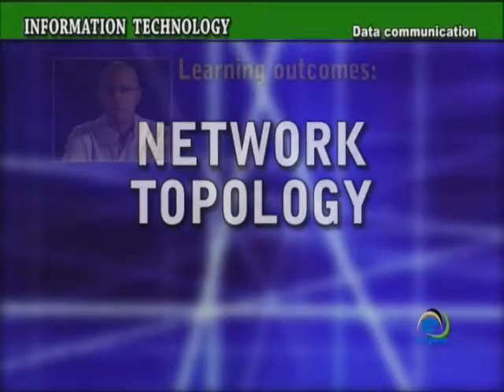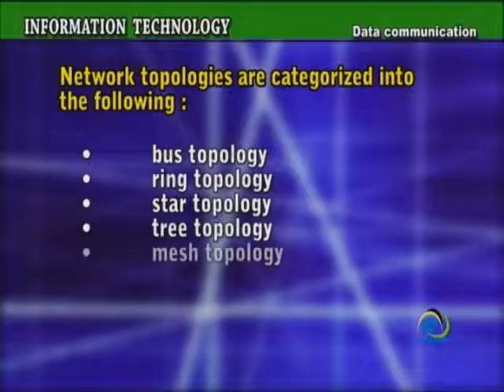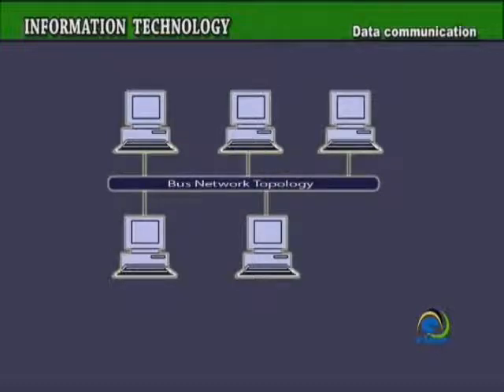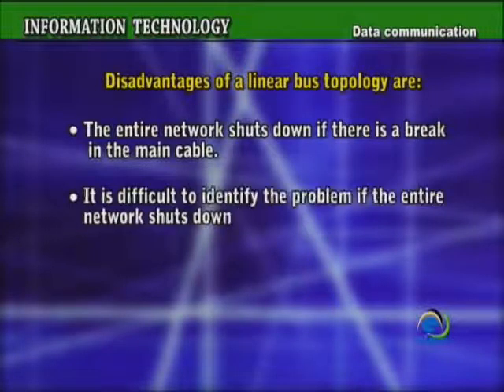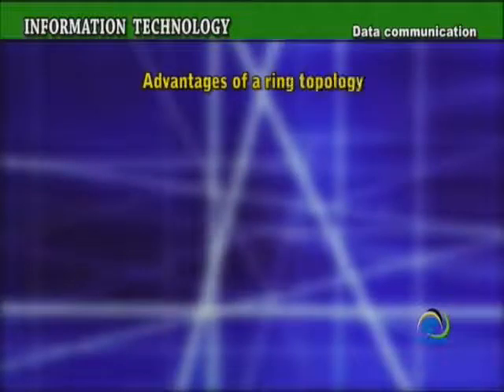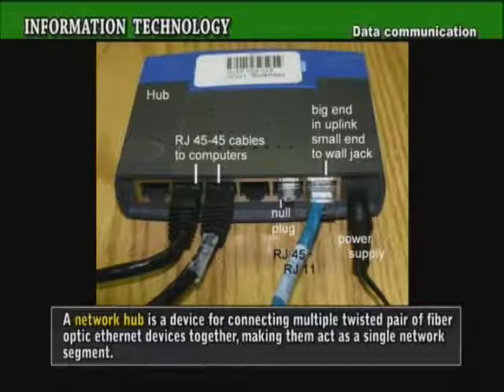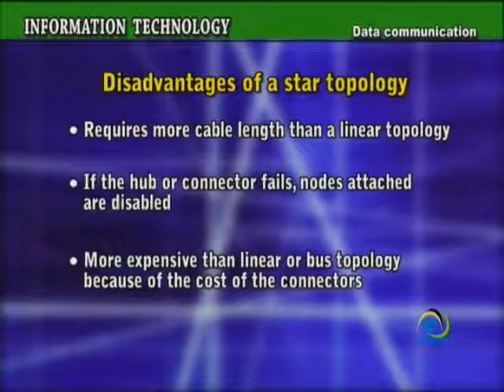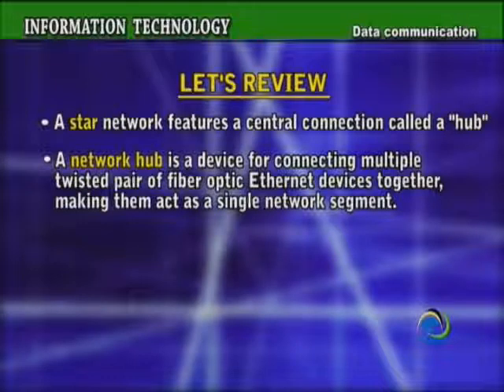Network Topology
Information Technology - Applications and Implications of Information and Communication Technology